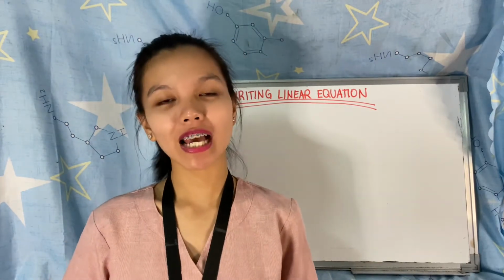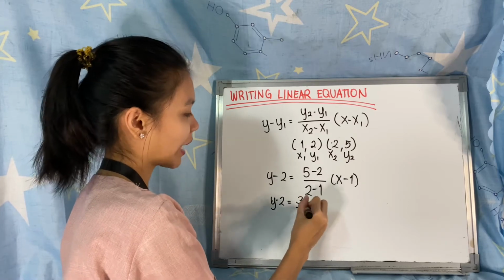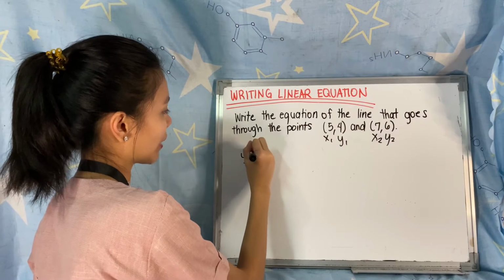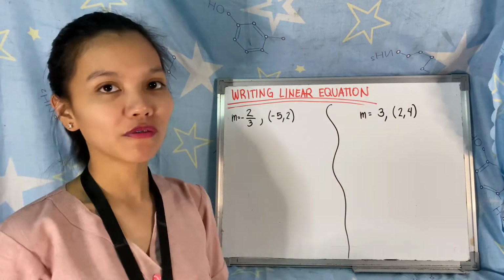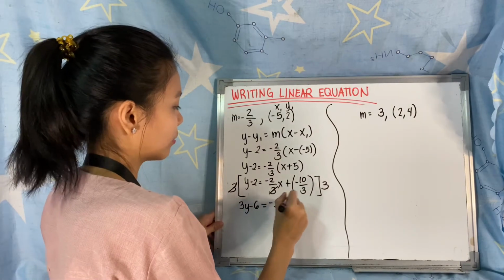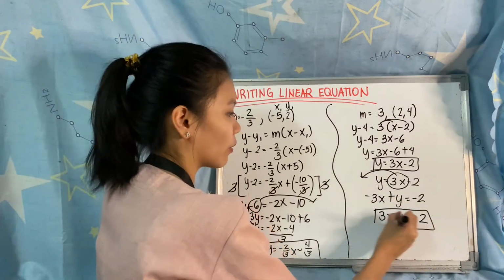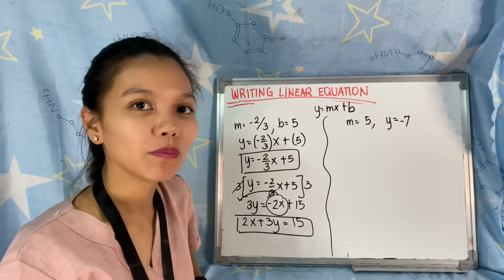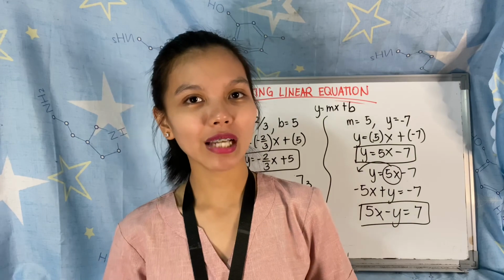EQUATION OF A LINE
Writing linear equation:
1. Given two points
2. Given a slope and a point
3. Given slope and intercepts

Happy Learning Grade 8 ☺️